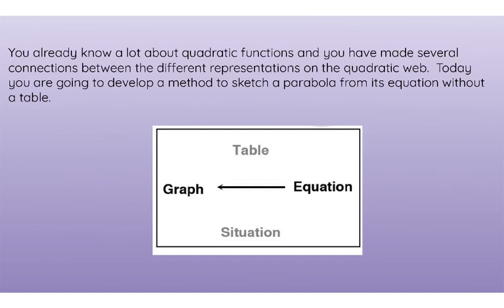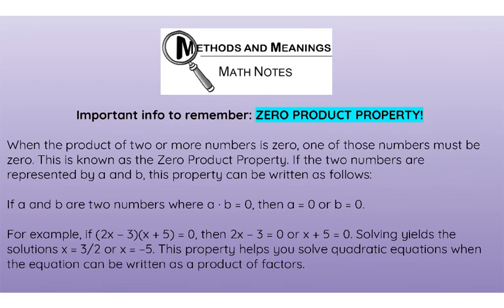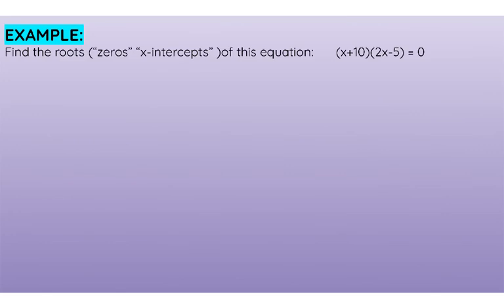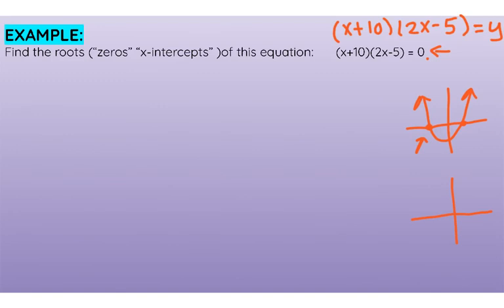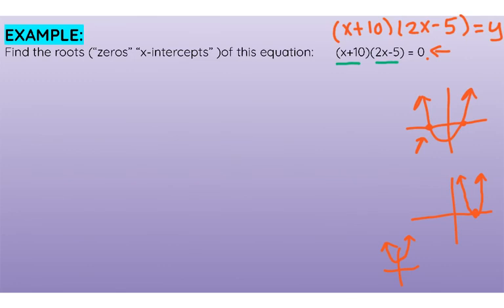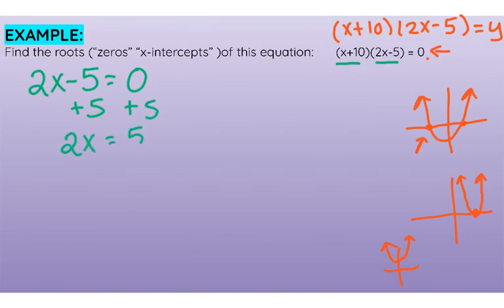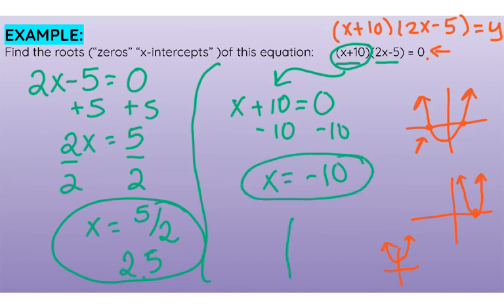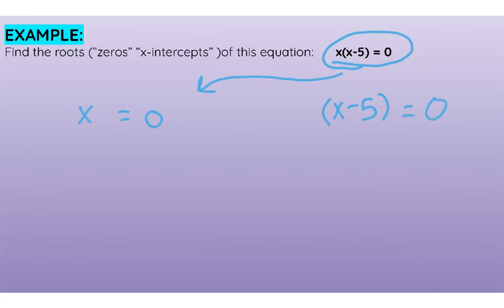Zero product property